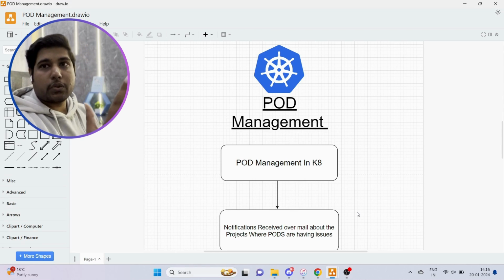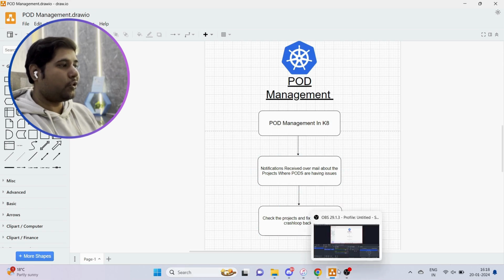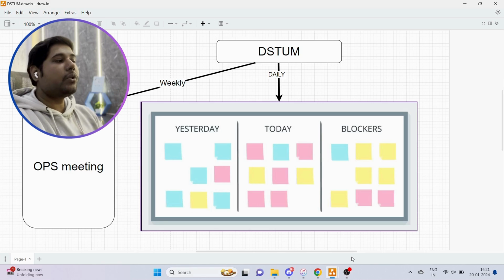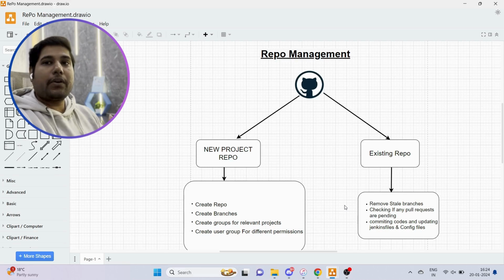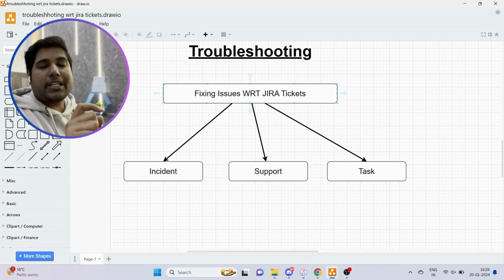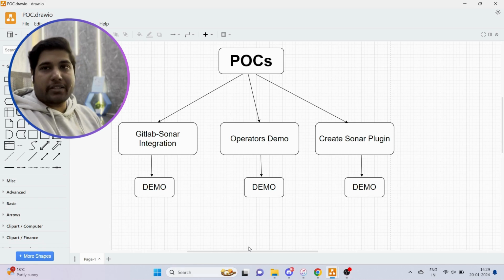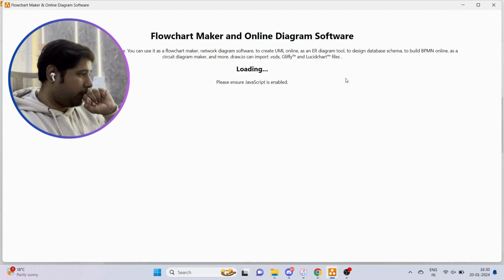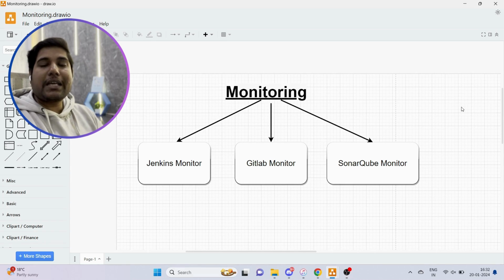Real-Time Corporate Day To Day Activities Of DevOps Engineer | DevOps Interview Preparation